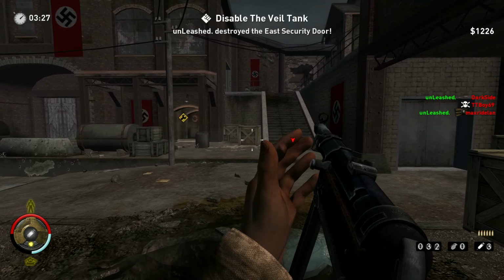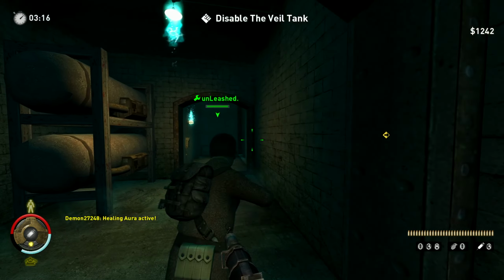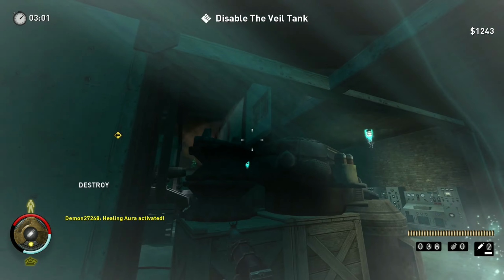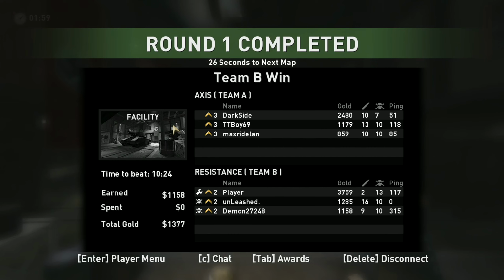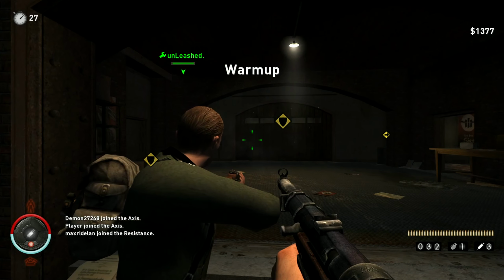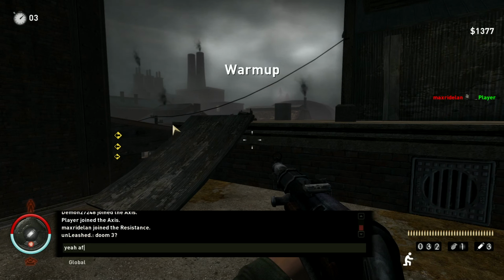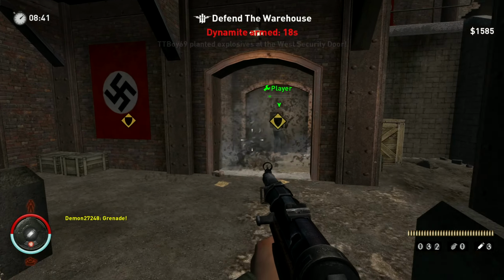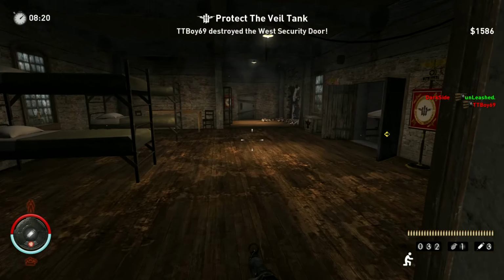Wolfenstein 2009 (PC) - Stopwatch on Facility | Online 2023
0:00 - Round 1 | Resistance
11:27 - Round 2 | Axis